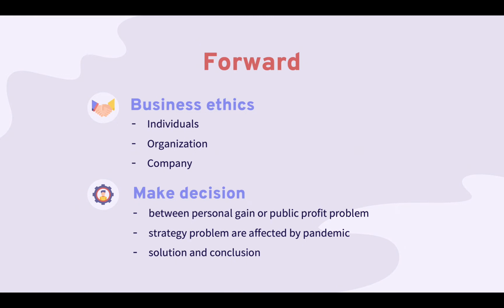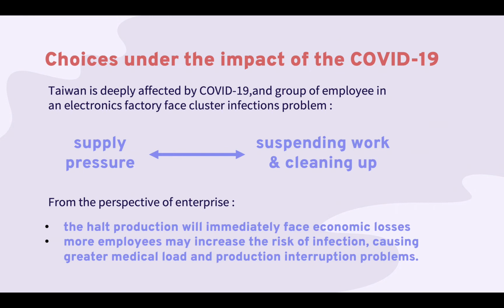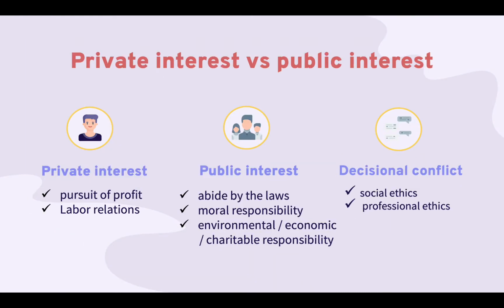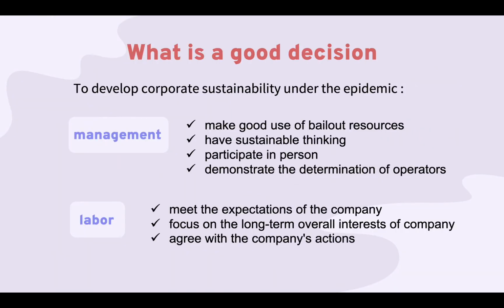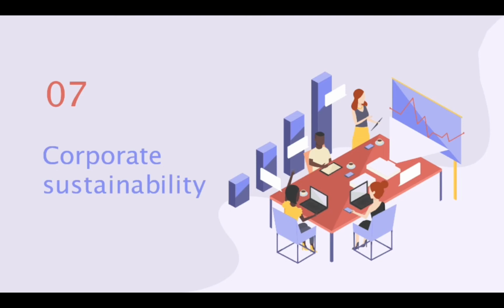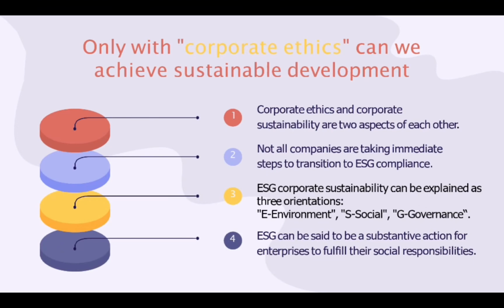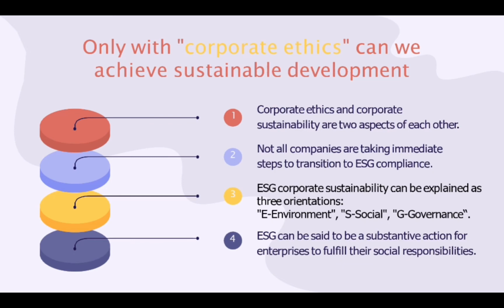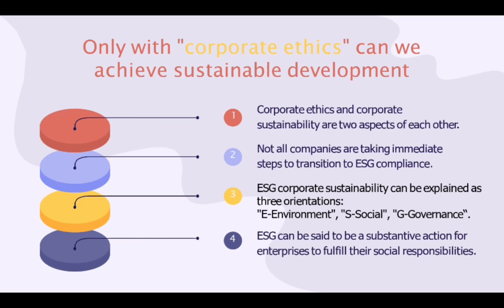Business Ethics Group 17：How to develop corporate sustainable DNA during the epidemic